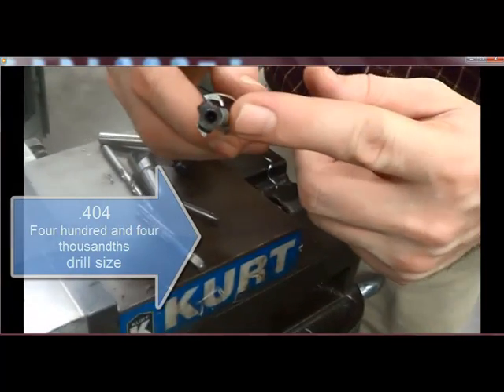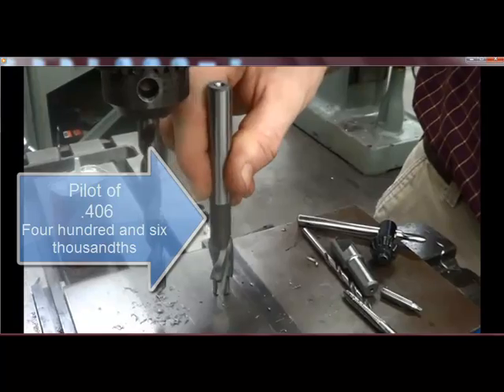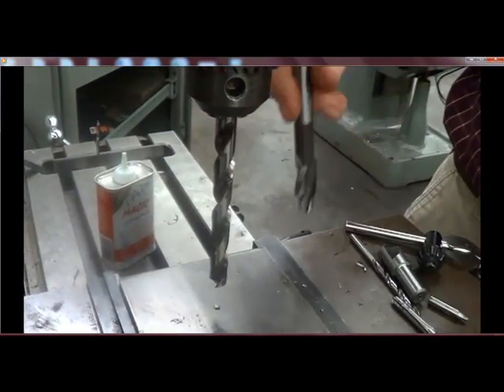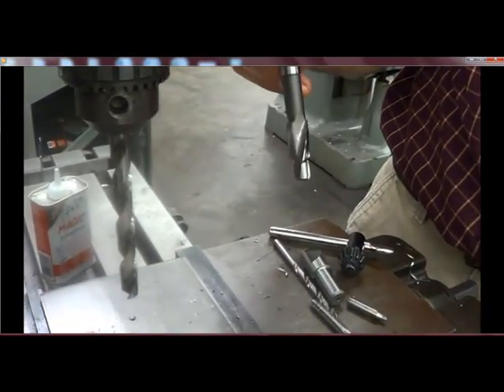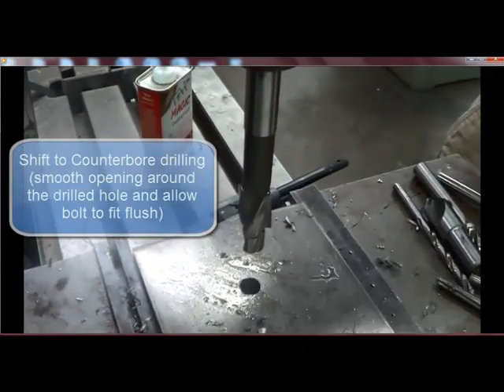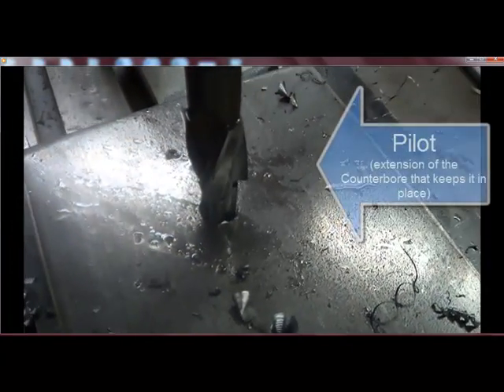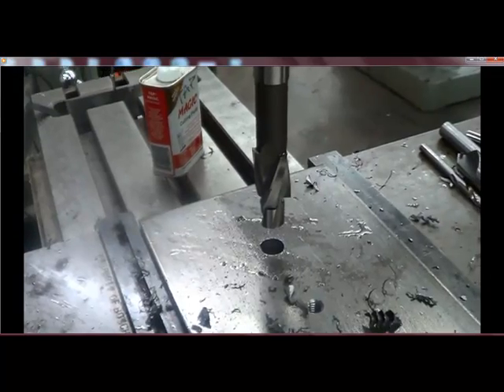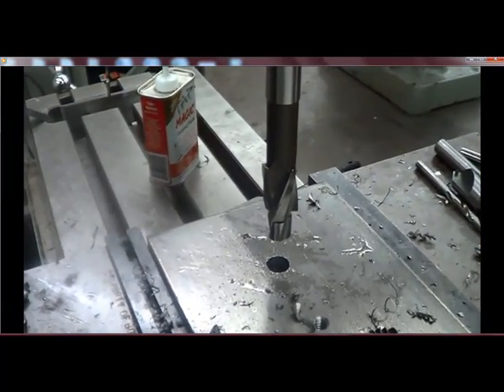Drilling and Counterbore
How to Drill and Counterbore